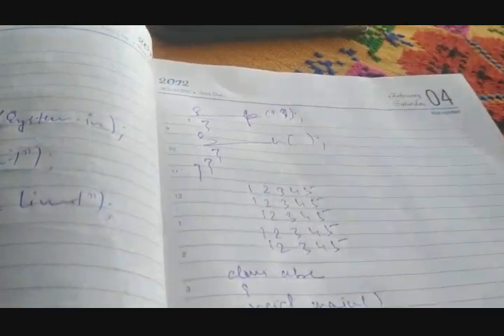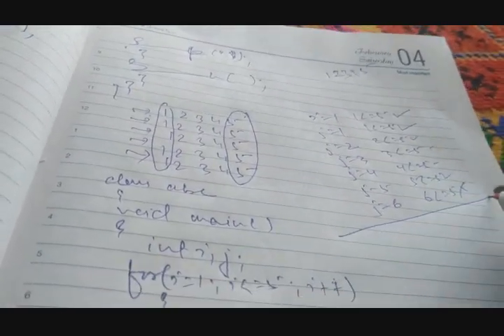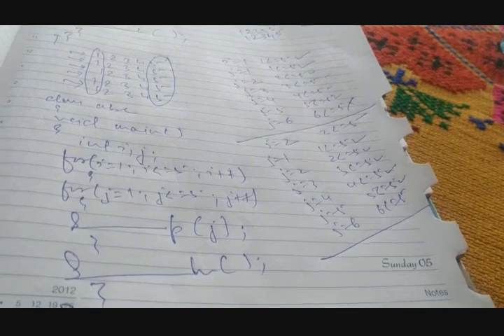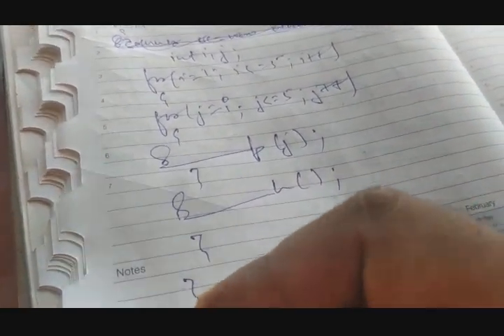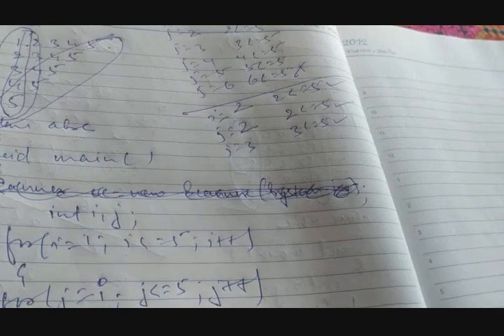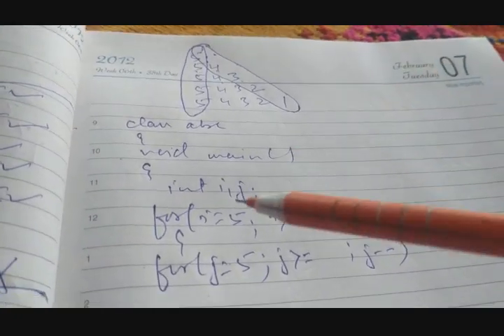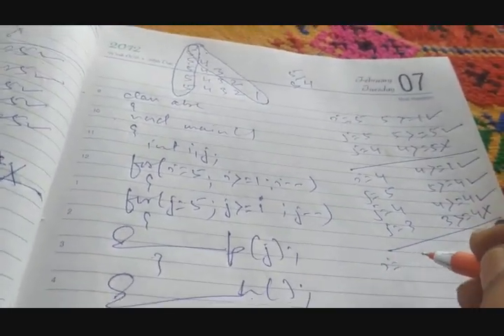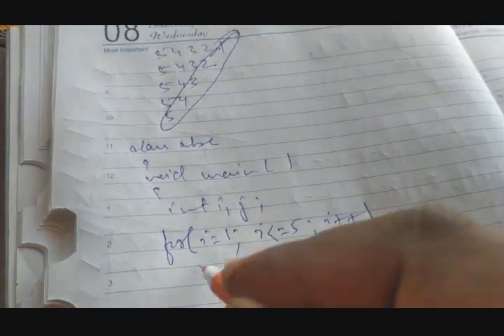For loop continues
Pattern printing